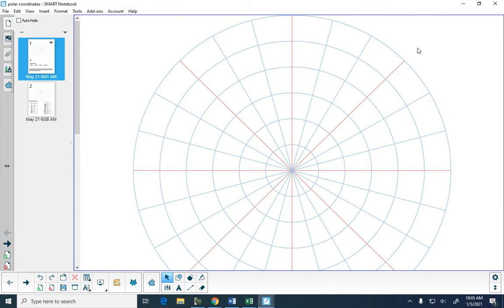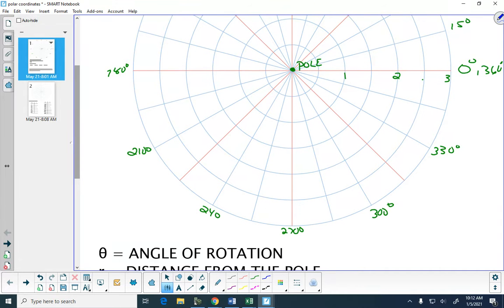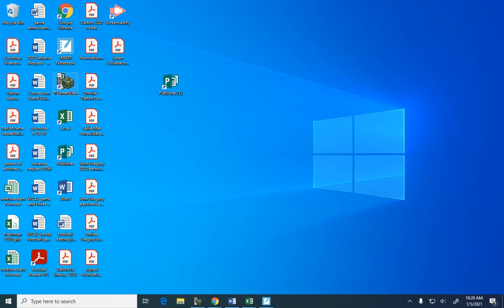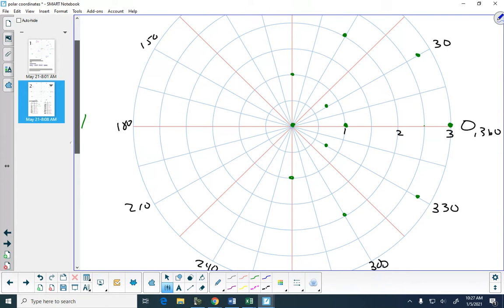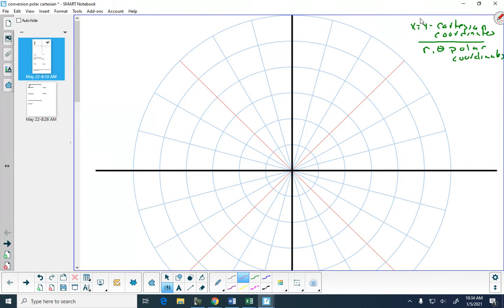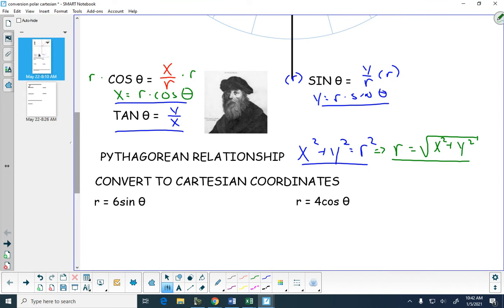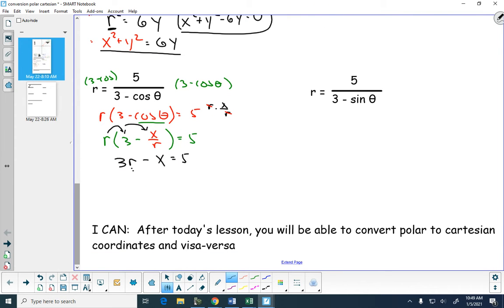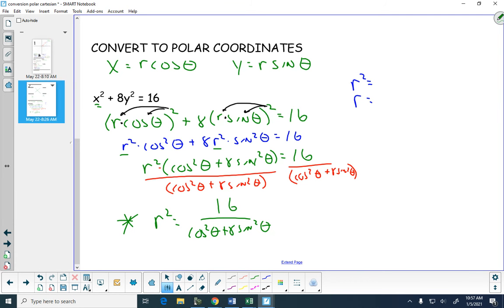Trig notes 1/5 polar coordinates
graphing with polar coordinates, conversion from polar to cartesian coordinates